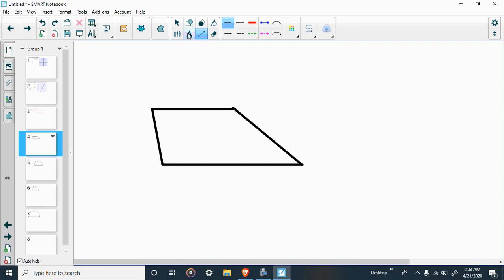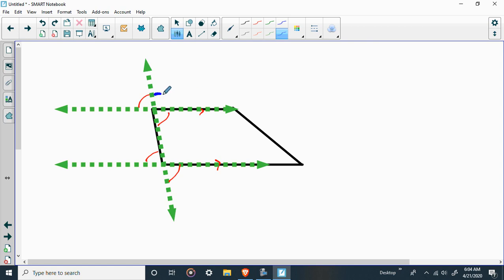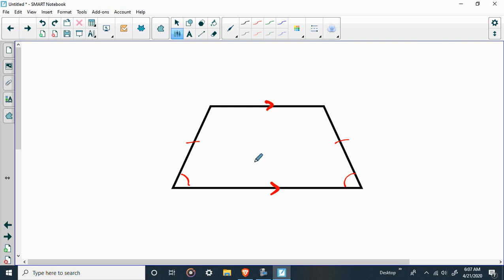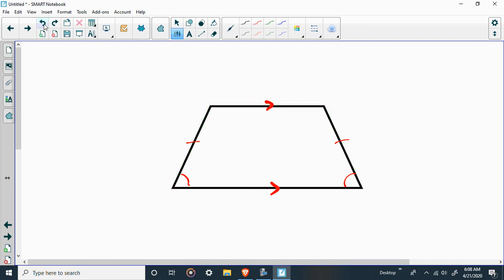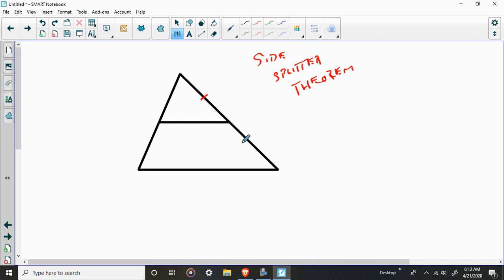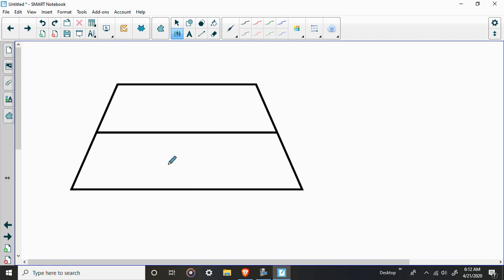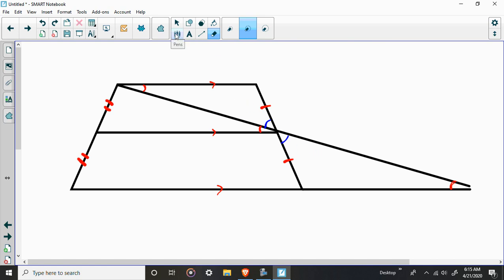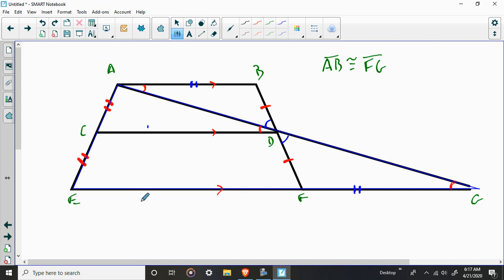Supplemental Video Explaining Trapezoid Theorems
Very informal proofs about theorems related to trapezoids and isosceles trapezoids, congruent diagonals, bases etc